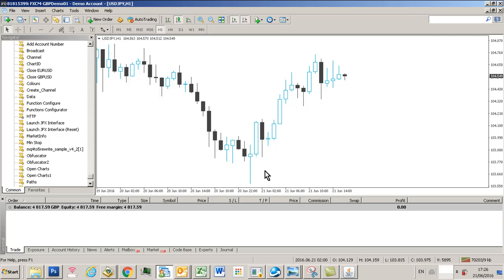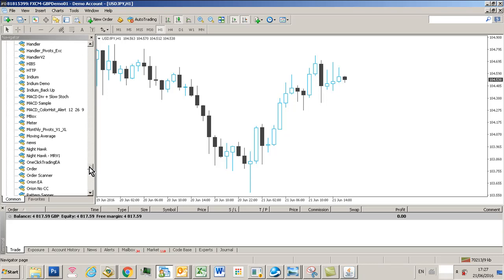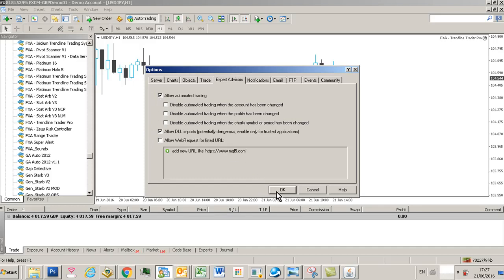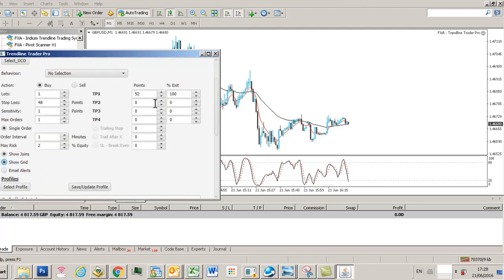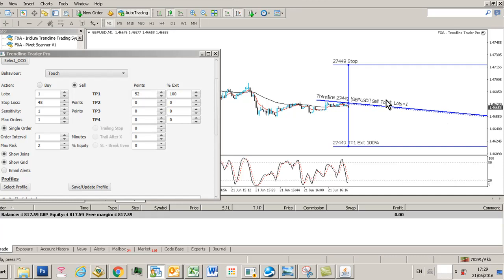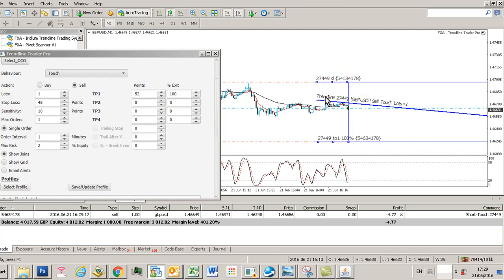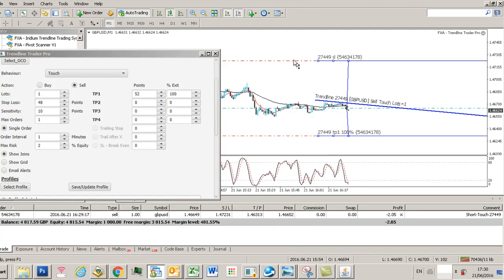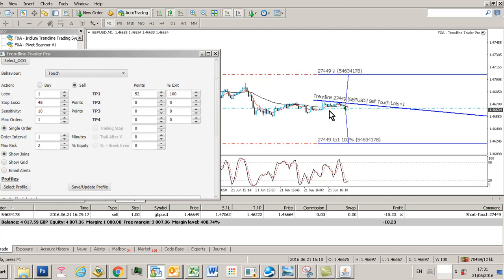How to Set up MetaTrader MT4 for Auto Trading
Initial set up of MetaTrader 4 platform to allow auto trading from trendlines using FX AlgoTrader's Trendline Trade Pro expert advisor. For more information on Trendline Trader Pro visit the TT Pro Webpage

Other FX AlgoTrader AutoTrading Products / MT4 Expert Advisors :-

Statistical Arbitrage Systems:-

Moving Average Systems:-

Stochastic Systems:-

About FX AlgoTrader

FX AlgoTrader was formed in 2009 and is a premium MetaTrader tool developer. We develop a wide range of added value indicators and expert advisors for MetaTrader MT4 aimed to automate many of the tedious trader required processes. If you are looking for a way to receive push notifications, email alerts or are looking for trading tools to give you additional insight into FX market data please